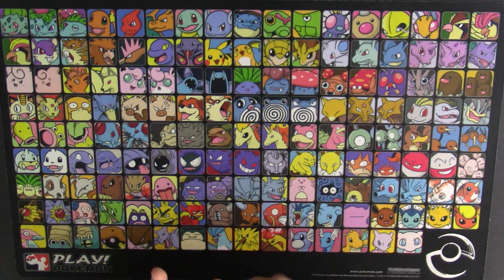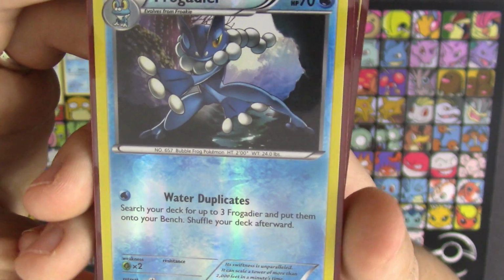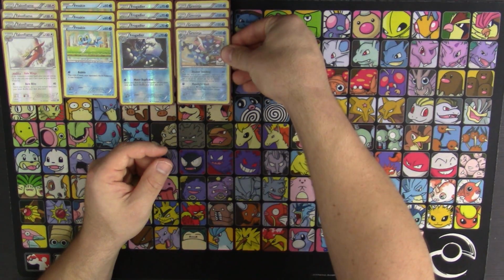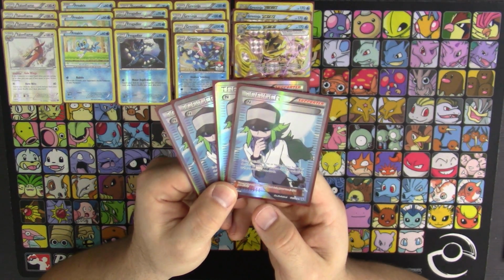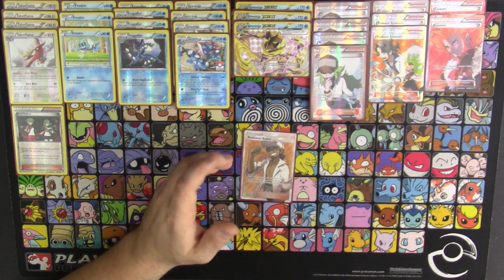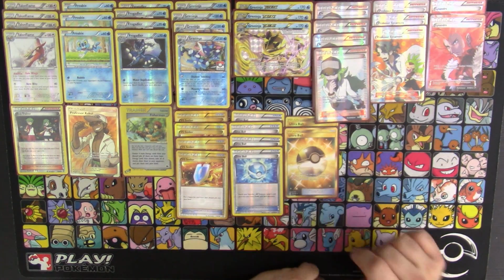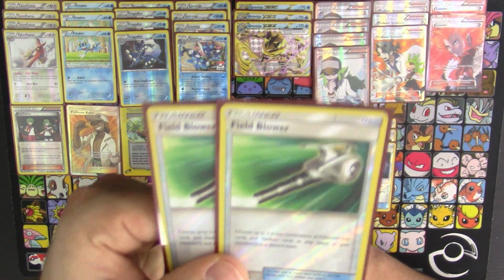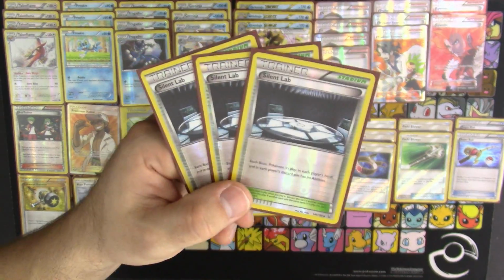Pokémon TCG Deck Profile - GRENINJA BREAK IS BACK!! | Deck Tech Thursday #51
Hello Pokemon Fans! Welcome to Deck Tech Thursday where we go over competitive decks from both Standard and Expanded Format in the Pokemon TCG! This week is a REVIVED AND REVAMPED version of a deck that has fallen by the wayside as of late, but I believe will be a huge contender moving forward, Greninja BREAK!

Lazbreath

Kevin Krust
Executive Producer/Manager